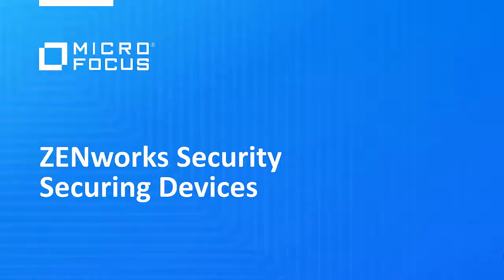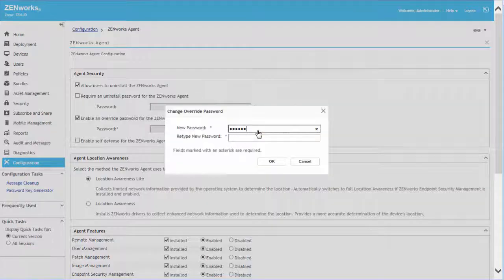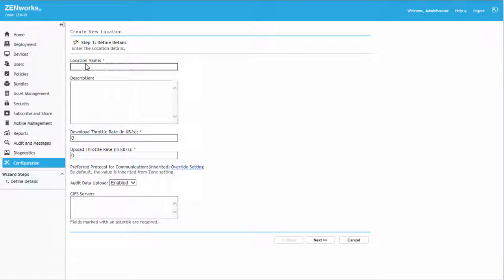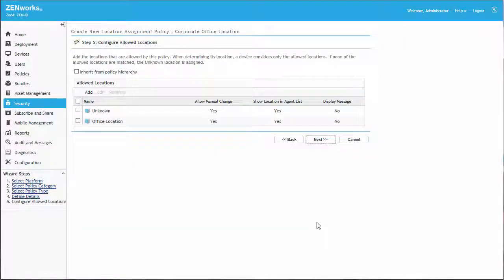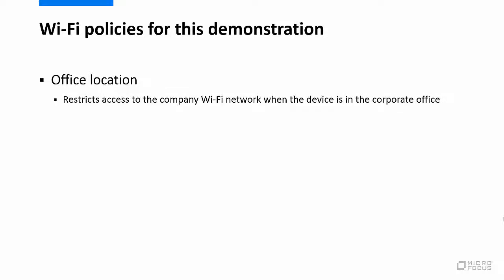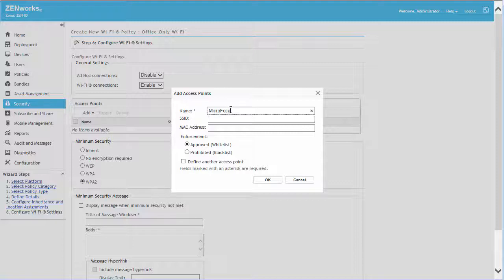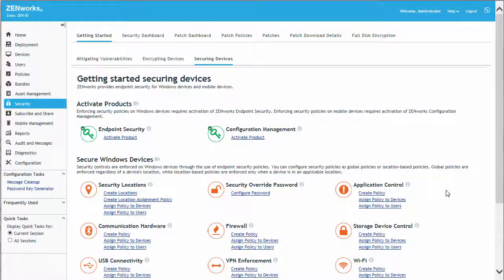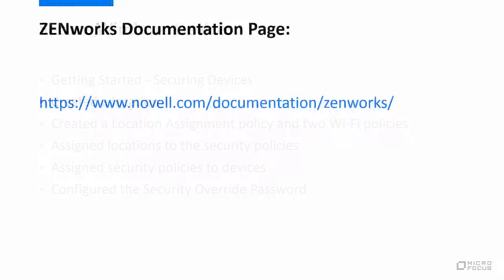ZENworks Security - Secure Windows Devices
Learn how to secure window devices with ZENworks Security.